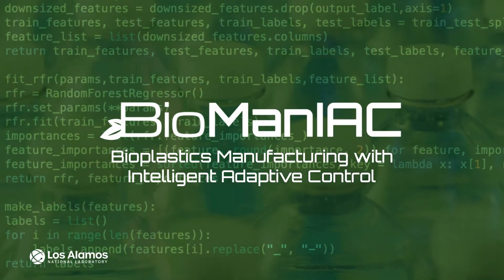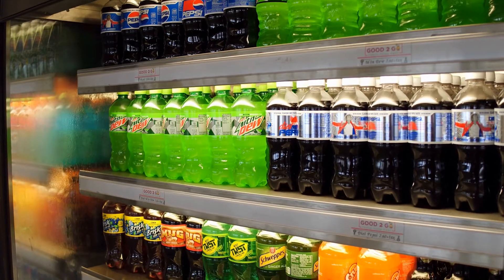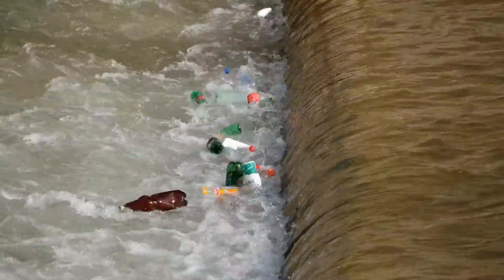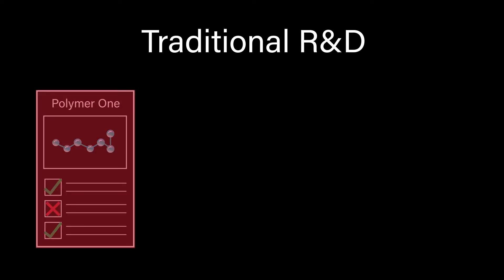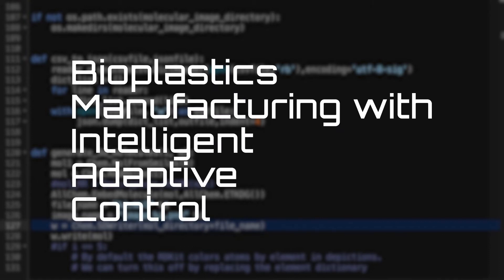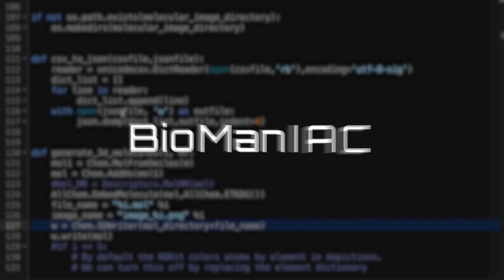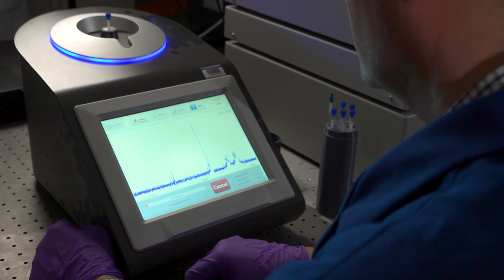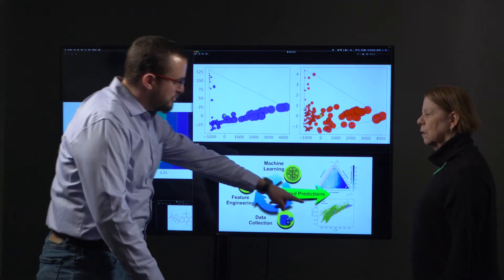R&D 100 - BioManIAC